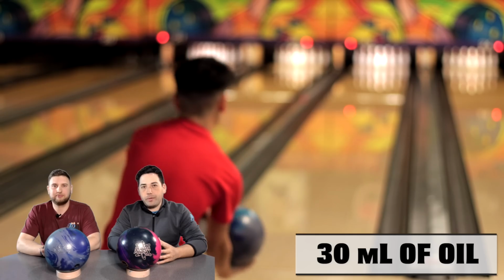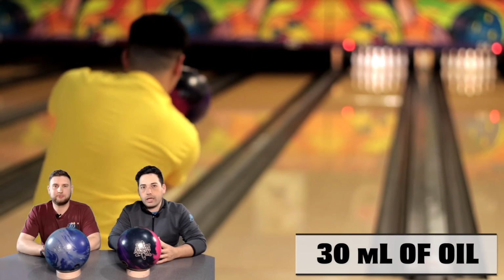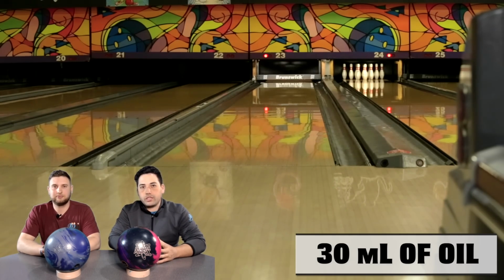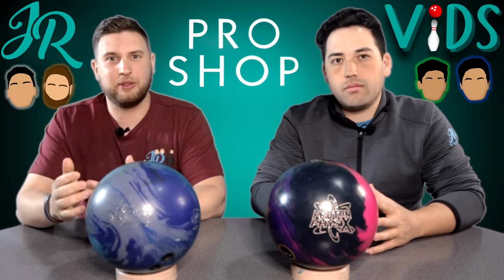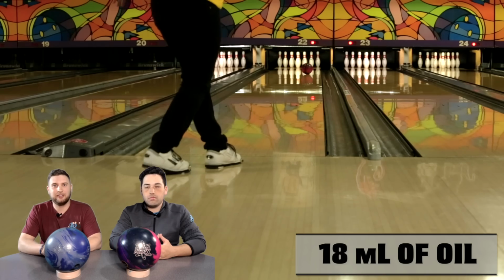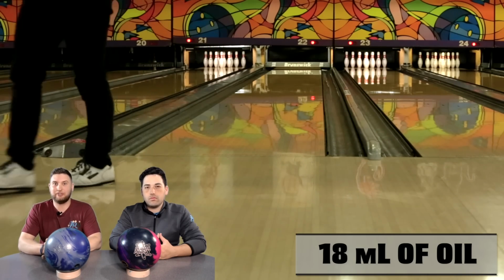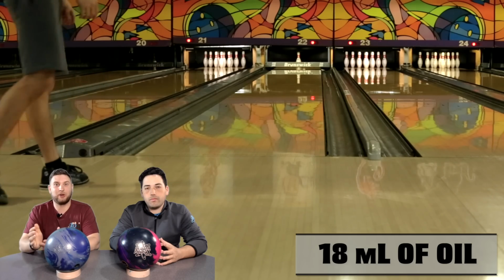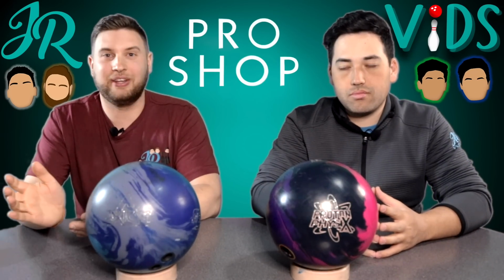BOWLING WITH NO OIL?? | History Of Oil | Why We NEED Oil!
Ever wondered why oil is so important? The JR Pro Shop crew explains the history of oil, and also tests various amounts of oil on the lane.

Timestamps!!!

0:00 - Intro
2:14 - Bowling on 30mL
3:10 - Bowling on 18mL
3:51- Analysis
5:28 - Bowling on NO OIL
6:22 - Summary